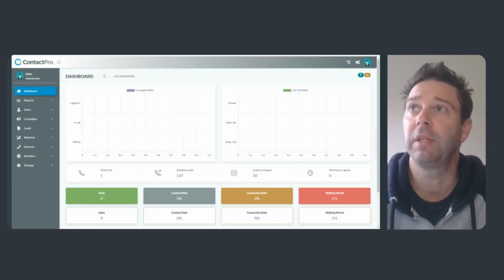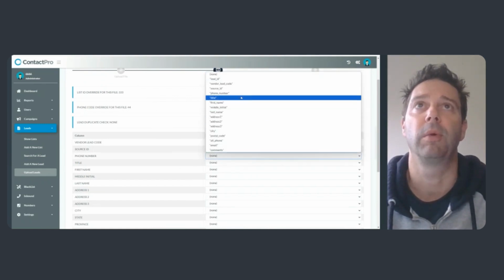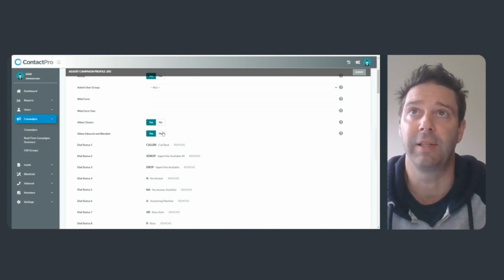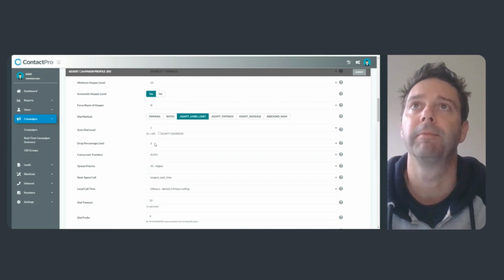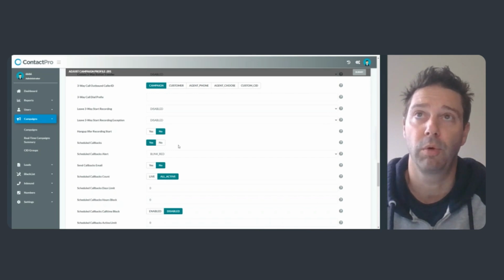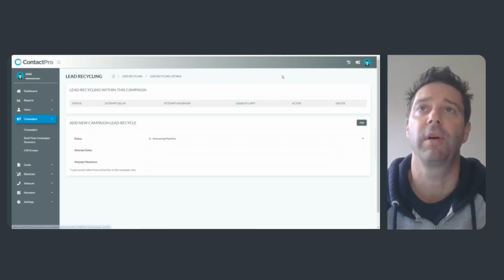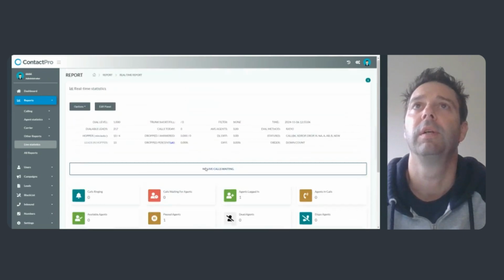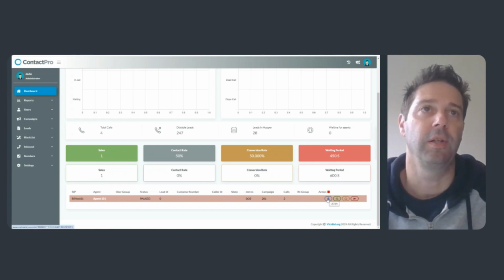How to set up a predictive dialer for outbound calling the correct and compliant way.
Learn how to set up a fully compliant predictive dialer for your outbound campaign. This step-by-step tutorial covers essential ICO & Ofcom settings for ContactPro, perfect for call centres and lead generation teams.
Key Topics:

Predictive dialer configuration
Drop call rate management
Compliance settings for UK regulations
Campaign optimisation techniques
List management best practices

Whether you're new to automated diallers or looking to optimise your outbound campaign performance, this guide ensures your contact centre operates effectively while maintaining regulatory compliance.

Chapter links:

00:00 Demo set up
00:30 Uploading data
01:20 Data management & lead recycling
02:40 Column header mapping
04:00 Outbound calling campaign settings
05:50 Dialling methods (predictive, progressive, manual etc)
06:30 Drop call settings
07:40 Caller ID
08:50 Call recording
09:00 Auto callbacks
10:10 API call triggers (dispo call URL)
11:30 Custom outcome codes
12:20 UK Ofcom drop rate calculation
13:00 Agent user interface
13:50 Making a call
14:20 Setting a call outcome code
15:00 Real time call viewer
15:35 Live listening to calls